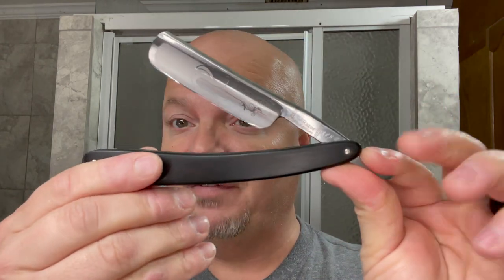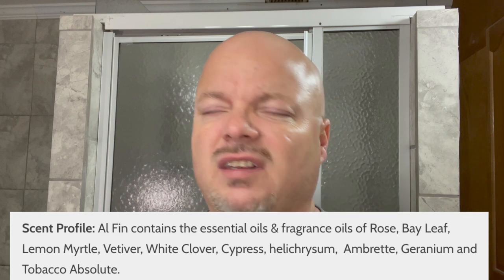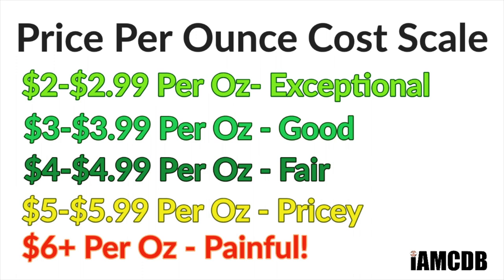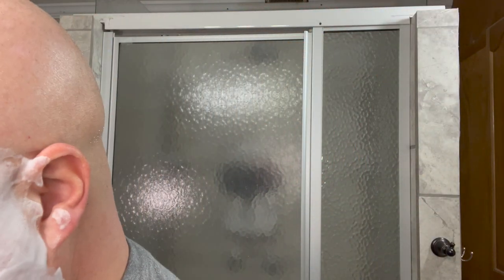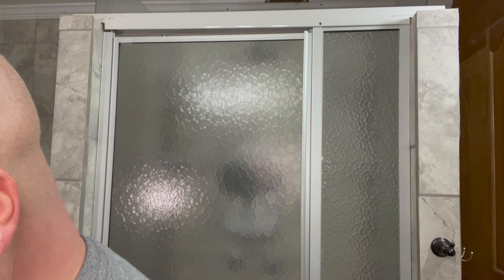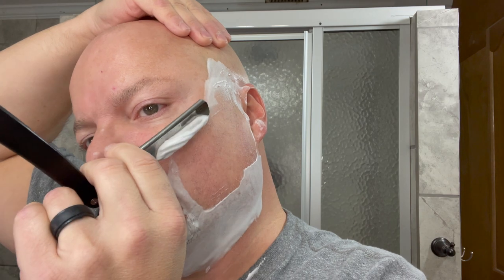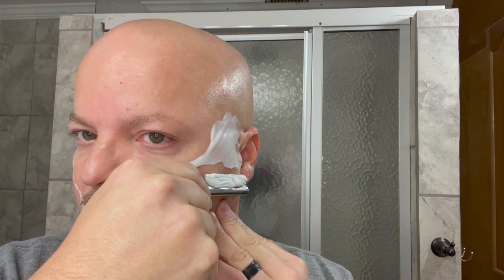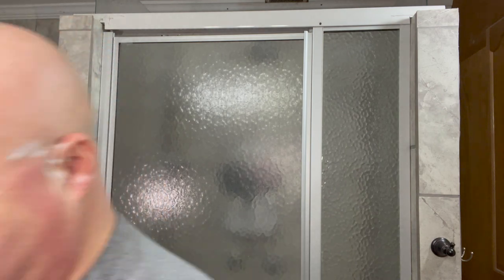Straights #116 - GD W53, PAA Al Fin, Switchback 400, APShaveco